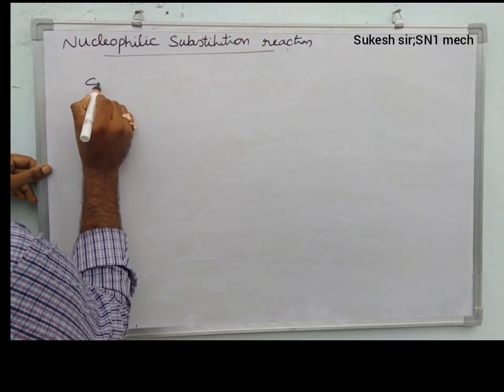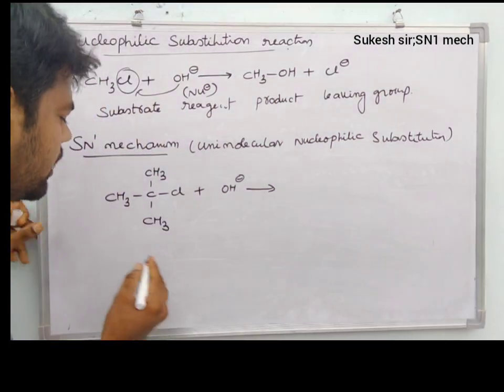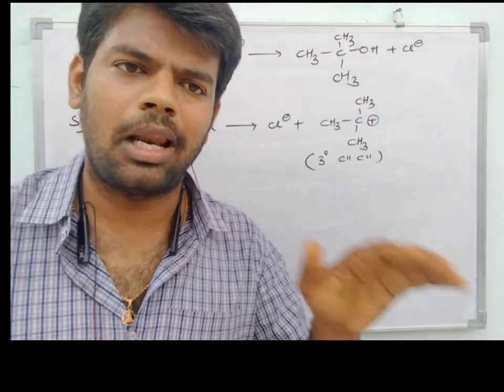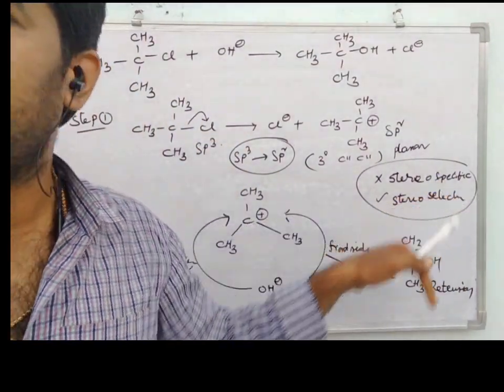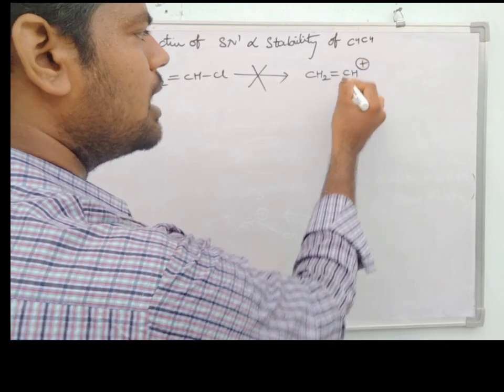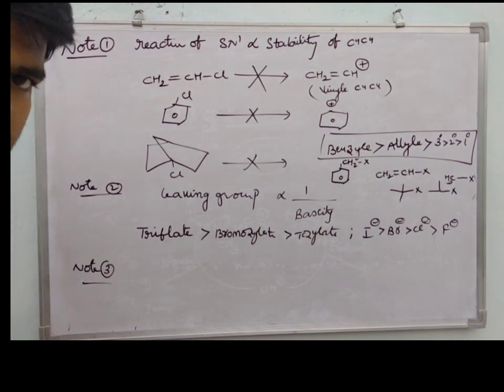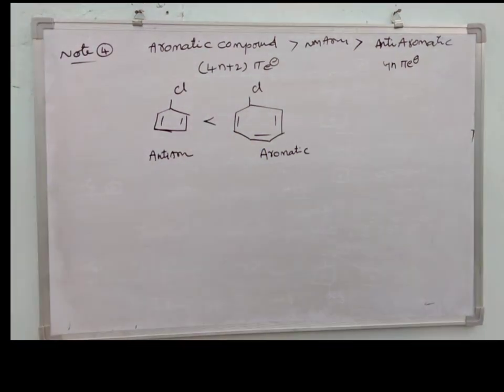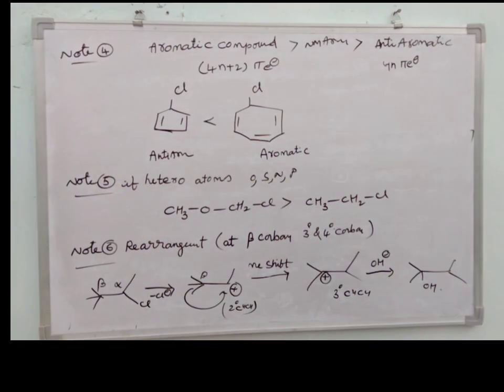SN1 mechanism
nucleophilic substitutionin that first topic that is '' SN1 Mechanism''. which is very helpful for objective purpose for both mains and neet.